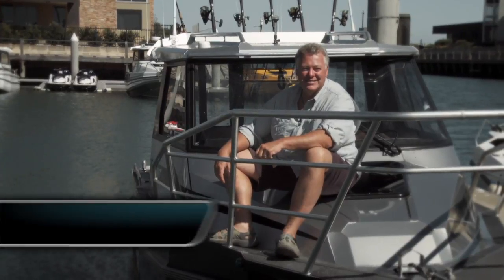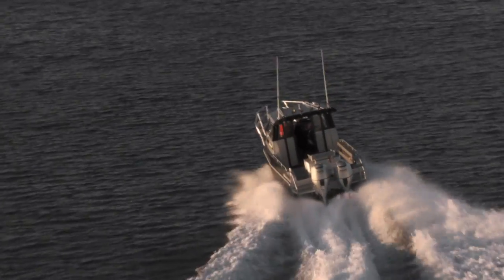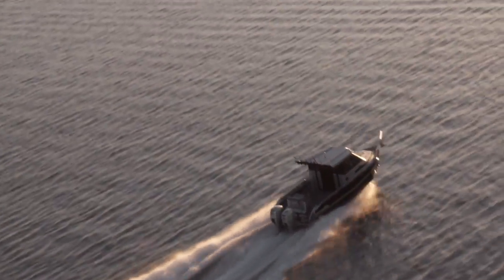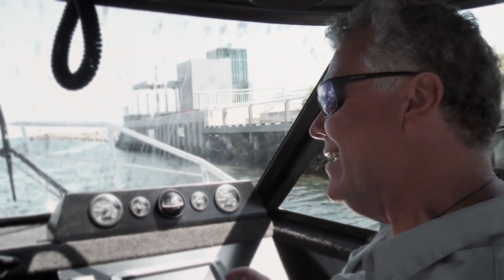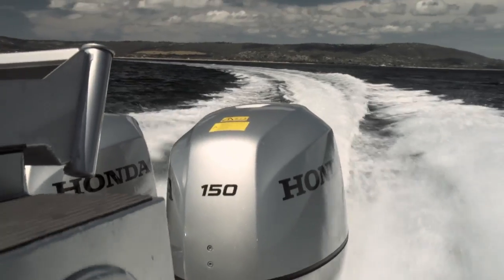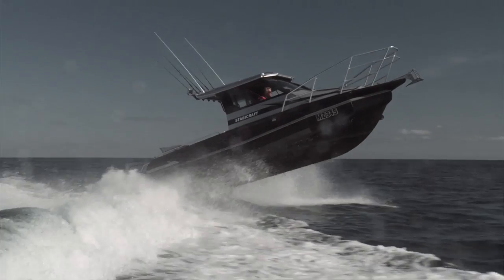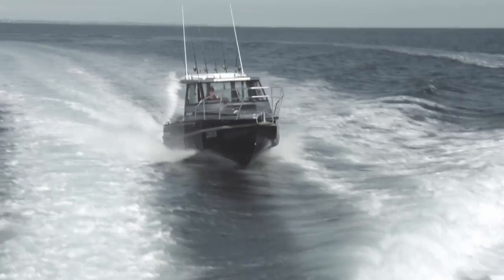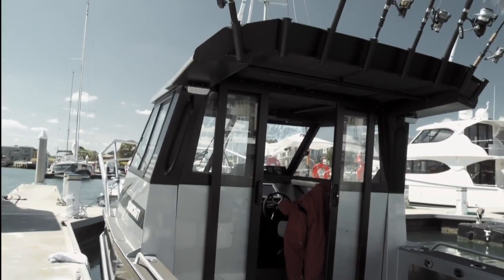Stabicraft Supercab 2570 with twin Honda BF150's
Love offshore fishing? Trailer Boat's John 'The Bear' Willis jumps on board the Honda powered Stabicraft Supercab 2570 to tell us why this tough rig gets his tick of approval for safety, reliability and all round performance. Enjoy the ride...